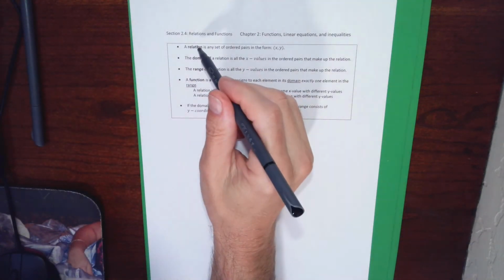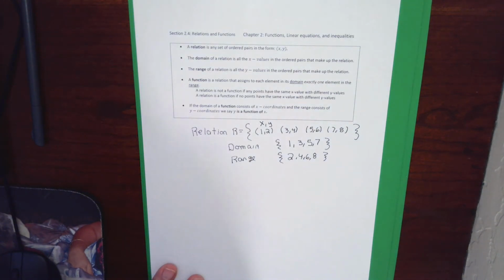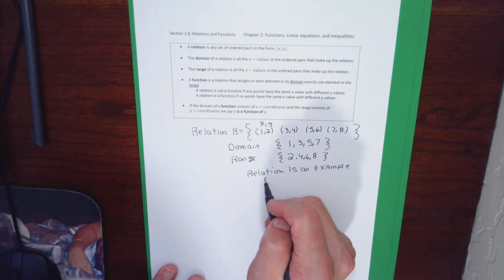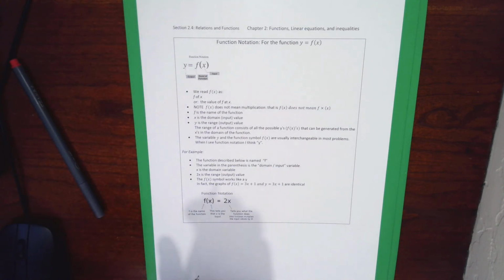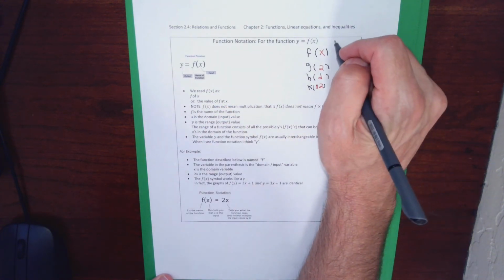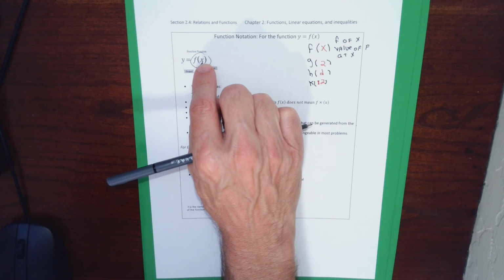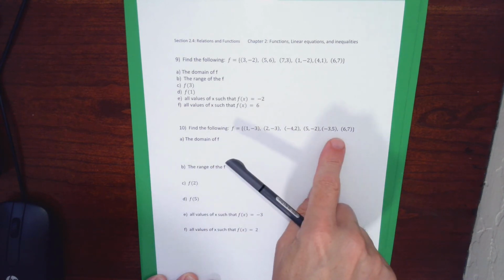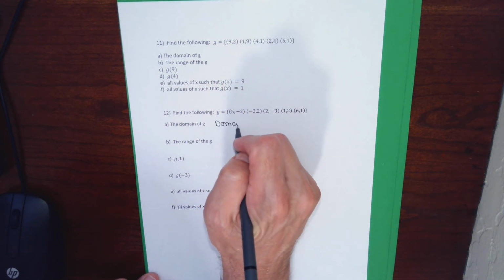Section 2.4 part 1 of 2